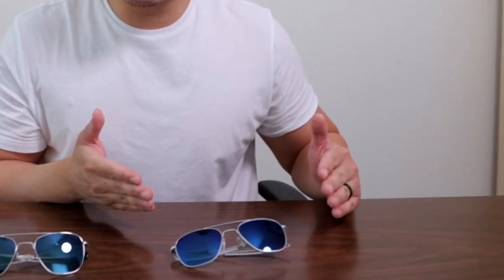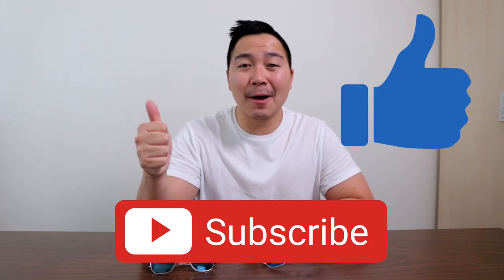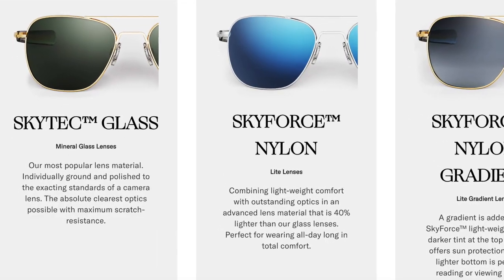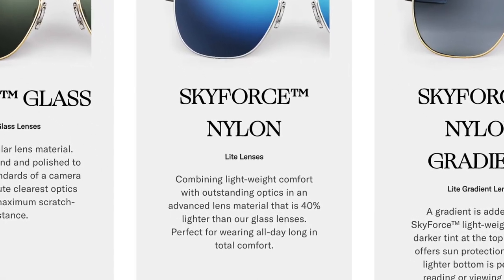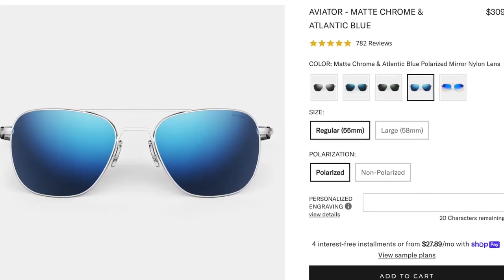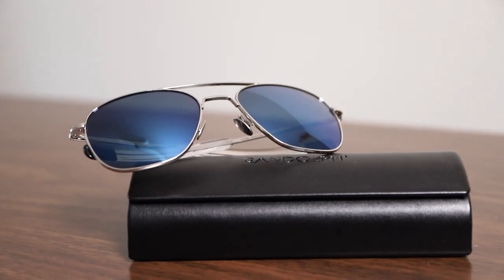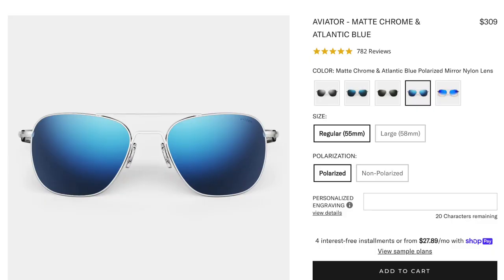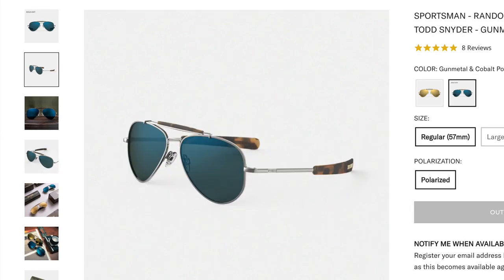Randolph Aviator: Cobalt VS Atlantic Blue I Which One Is Better?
In This Video I compare the randolph aviator cobalt vs the Atlantic Blue. They are both amazing, and love them both!